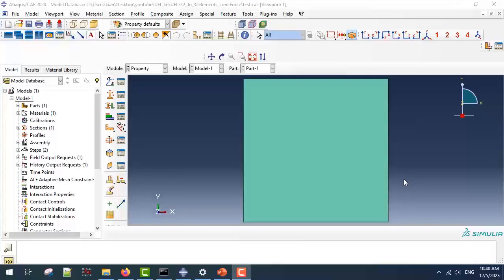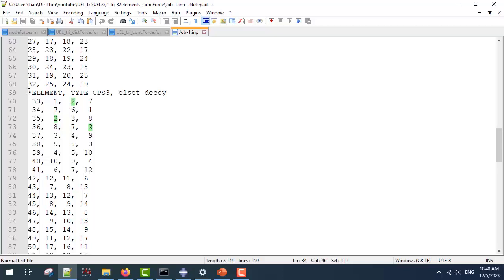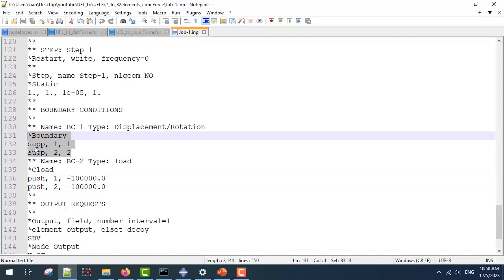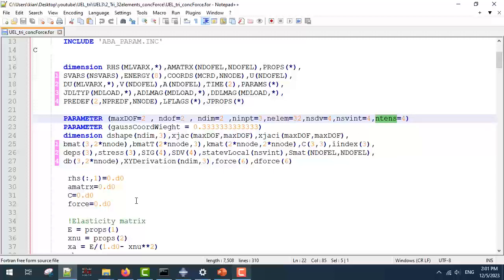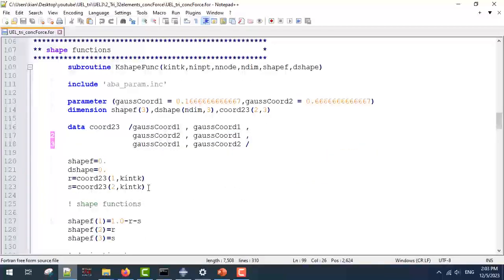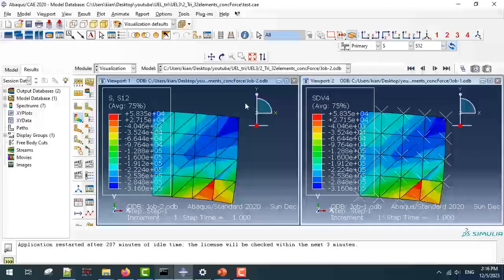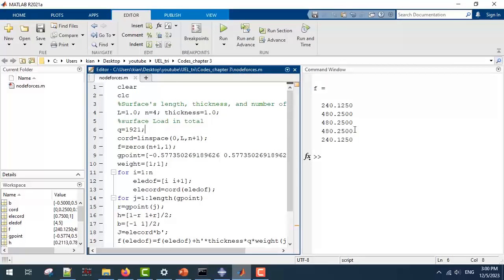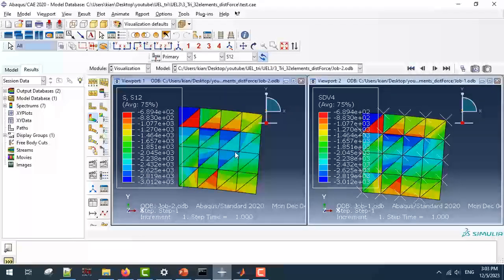UEL subroutine: structure having triangular elements subjected to concentrated and distributed loads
Link for the book: